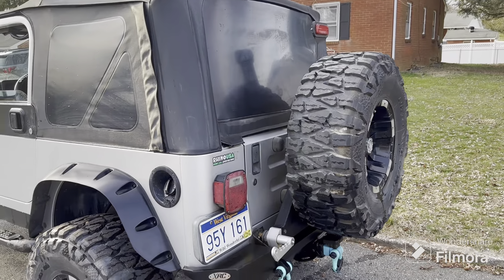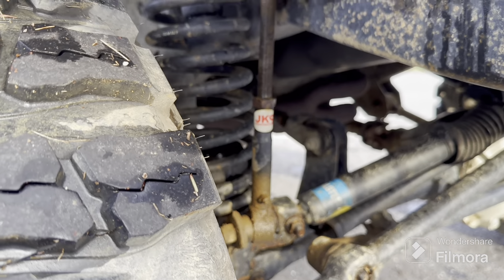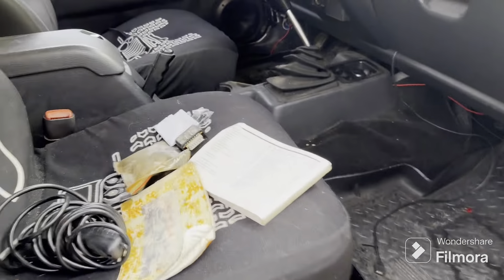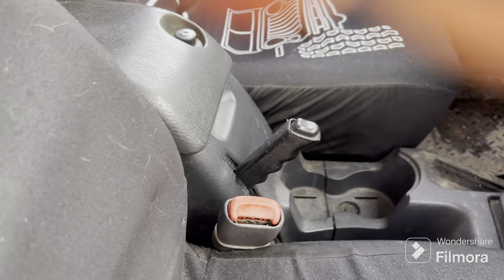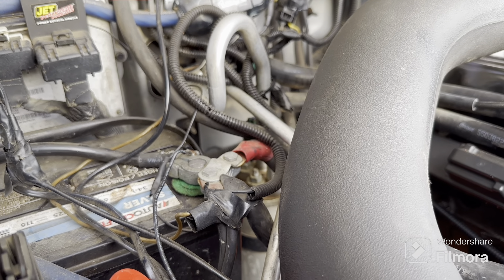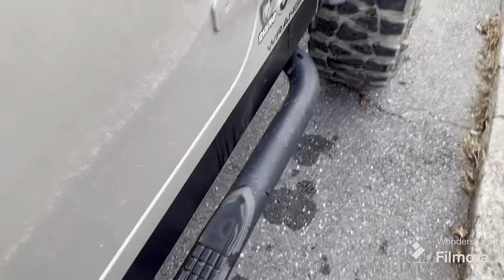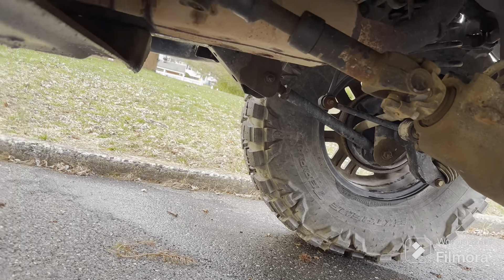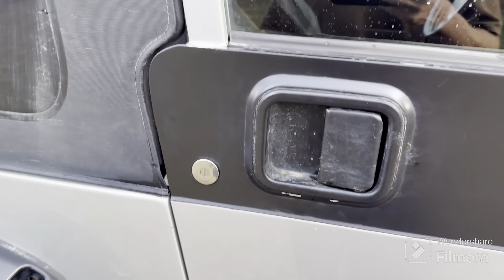New year new Jeep: '03 Jeep TJ part 1...the walk around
I just bought this today. It has some super good parts aaaaaand some not so good parts. The first series of videos will be how I clean it up